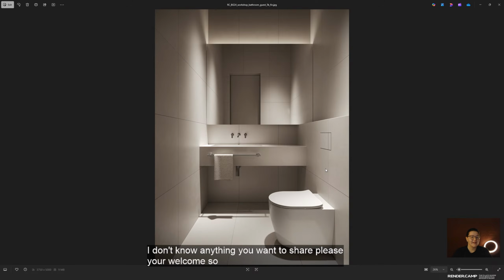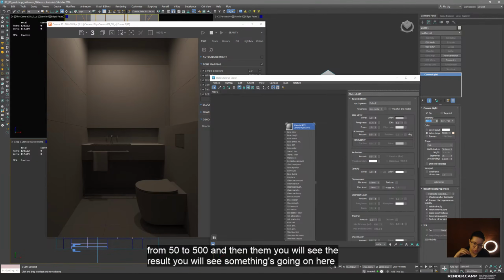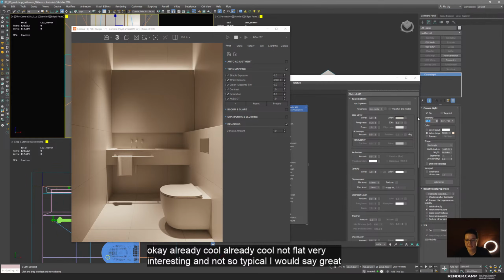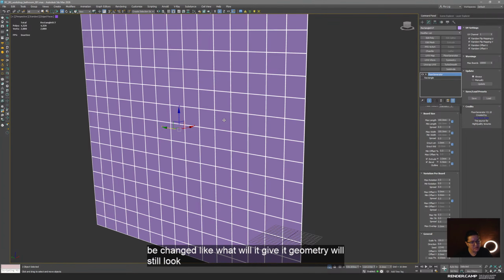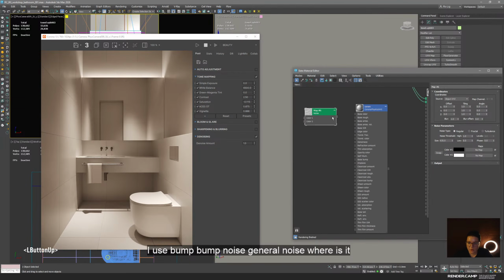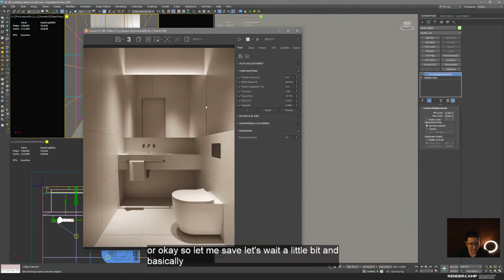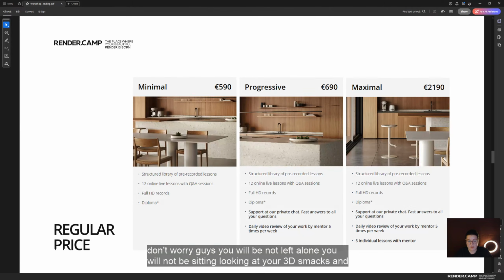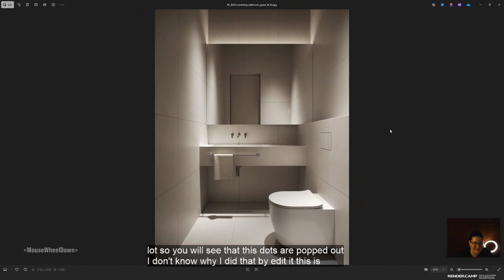Guest Bathroom With Artificial Lighting | 3Ds Max + Corona Interior Rendering Tutorial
🌟 Don’t Miss the Last Beginners Workshop of This Summer!

Join us for a free live session where we’ll guide you step by step through creating a guest bathroom interior render in 3Ds Max + Corona.

This time, we’ll focus on artificial lighting — the key to making even the smallest spaces look cozy, stylish, and inviting.

🔑 You’ll discover how to:
- Use artificial lighting to create atmosphere and depth
- Make compact interiors look bigger and more appealing
- Apply a beginner-friendly workflow to your own projects

🎓 Hosted by Ira Ostrovska — CG artist, interior designer and mentor at RENDER.CAMP.

Learn interior visualization the smart way!